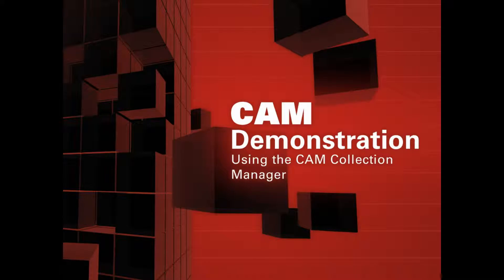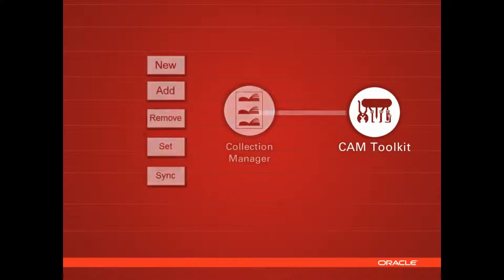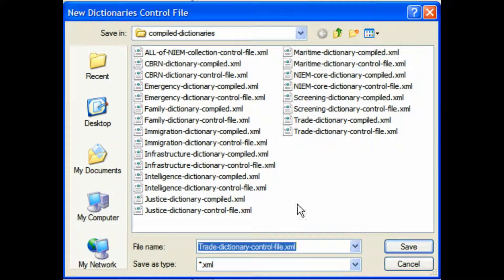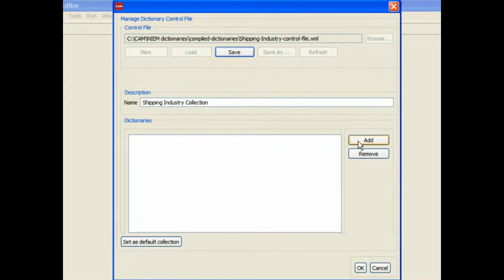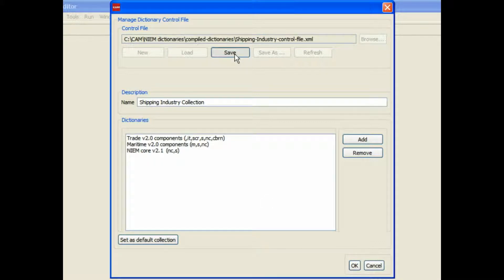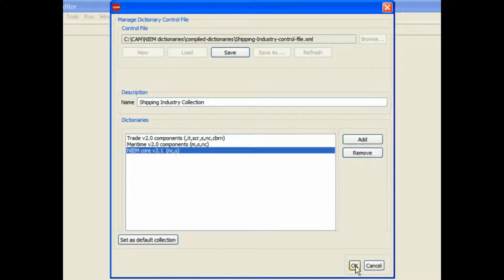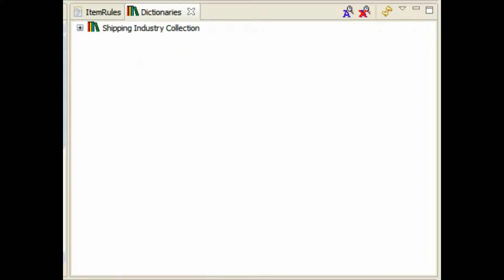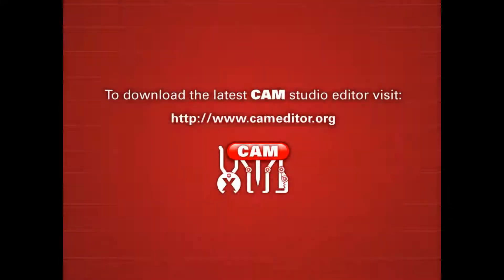CAM Editor Dictionary Collection Manager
Using collections of dictionaries to design XML information exchanges. The XML CAM Editor uses a collection manager for the visual drag and drop XML exchange designer tool.  Components in the dictionary can then be quickly used to build XML information exchange templates and schema.

Collections of dictionaries can be tailored to a specific application need - such as Trade related dictionaries for shipping applications.

Dictionaries can be shared locally by a team on a file system or network, or on the web, in the cloud or using a repository manager such as the Oracle Enterprise Repository (OER) tool.

Compatible with the NIEM approach and the Core Components (CCTS) specification. NIEM dictionaries are available for download from the CAMeditor.org web site.